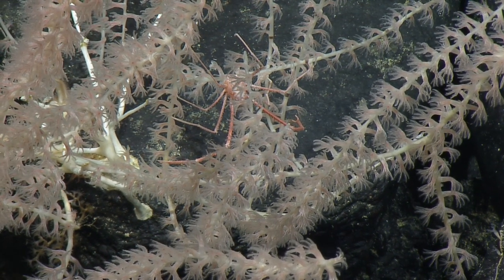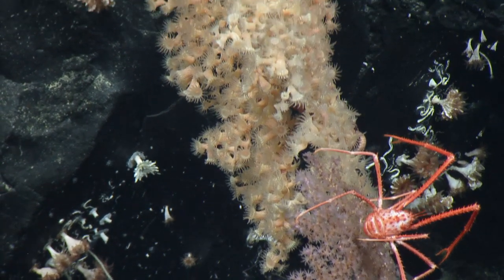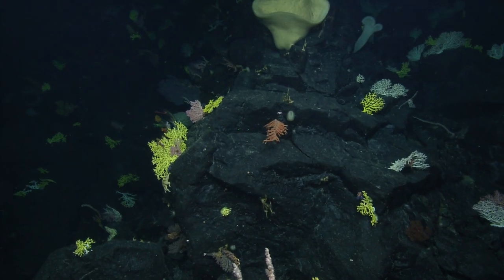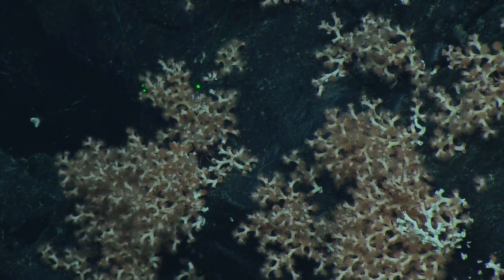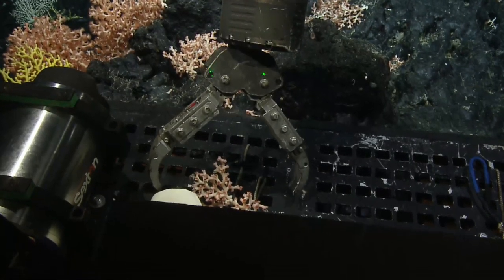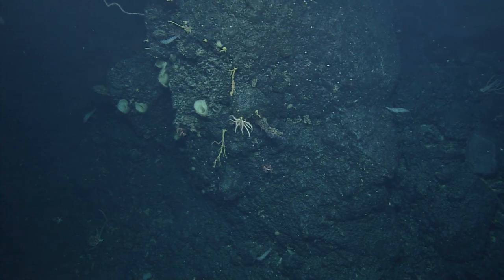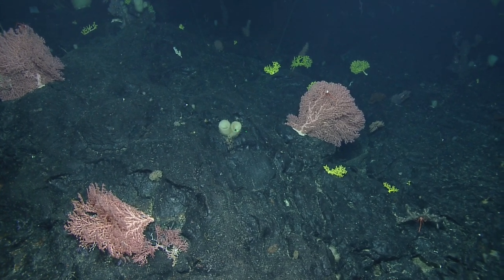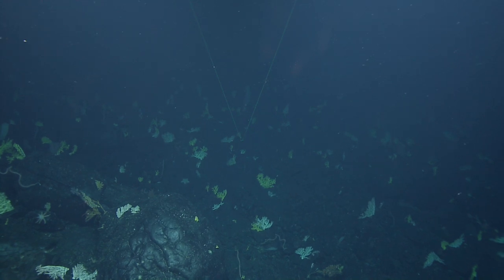NA154_H2004_(13of16)_20230915T062406Z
00:01:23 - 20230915T062530Z Note:  **might also be juvenile Chaunacops
00:01:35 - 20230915T062541Z Note:  internodal bamboo coral has squat lobster
00:06:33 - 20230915T063039Z Sample: NA154-053 ROVGrab 20cm angular basalt
00:08:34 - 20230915T063240Z Note:  congrid eel fish?
00:10:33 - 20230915T063440Z Note:  bamboos next to geology sample location na154-053 may be acanella weberi
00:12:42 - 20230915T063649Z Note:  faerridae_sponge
00:21:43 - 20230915T064549Z Note:  walteria glass sponge with crinoid, walteria sponge stalks, bright yellow sponge material, anemones, white sea star, a ridge like with cup corals , paragorgia, sea urchin but looks like a Rosselidae sponge , farraeida sponge, zoanthids growing on what looks like a chrysogoria, squat lobsters,, white squat lobsters, what looks like a plexaurid, large glass sponges, Goniasterid star, walteria sponge, dense of cup cofral is alot, several species of glass sponges (Euplectillid) all on a wall
00:24:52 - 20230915T064859Z Note:  another Goniasterid orange sea star, paragorgia, metallagorgia, bathypathes, other euplectillids, irrdigorgia, unbranched bamboo coral, irridigorgia, another white sea urchin
00:27:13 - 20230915T065119Z Note:  Enallopsommia restrata with paragorgia, and another Enallopsomia but a different species; first Enallopsomias for the dive
00:28:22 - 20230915T065228Z Note:  more branched bamboo coral, glass sponge and another small white urchins
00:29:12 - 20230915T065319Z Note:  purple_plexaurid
00:39:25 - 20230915T070332Z Note:  metallagorgia, black coral, enallopsomias, large tall vase euplectillid, more plexaurids, vase glass sponge (Possibly Hexactinellid glass sponges), pseudoanthamastus, urchins, circular rossellidae sponge
00:41:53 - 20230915T070559Z Note:  basically a coral garden with Enallopsomia (multiplanar) , bathypathes, squat lobster by a paragorgia
00:46:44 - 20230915T071051Z Note:  **bathypathes cold be a Telopathes and a goniasterid sponge, along with an unbranched bamboo whip, a fish, purple plexaurid, chrysogorgia
00:54:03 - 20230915T071809Z Note:  Bathypathes, still seeing the same fauna among the lobate flow, also seeing Solenosmilia variabilis in patches/pockets
01:10:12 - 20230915T073419Z Sample: NA154-054 ROVGrab Solenosmilia variabilis fragments including polyps
01:12:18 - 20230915T073625Z Sample: NA154-055 Niskin Water sample taken near where the Solenosmilia variabilis fragments were collected along with Enallopsomia and paragorgids and chrysogorgids
01:16:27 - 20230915T074034Z Note:  a lot of sea stars (about four different species)
01:20:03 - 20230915T074410Z Note:  anemones, a flounder
01:21:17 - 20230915T074523Z Note:  More Hexactinellids and paragorgids
01:21:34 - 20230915T074540Z Note:  squat lobsters and more glass sponge vases
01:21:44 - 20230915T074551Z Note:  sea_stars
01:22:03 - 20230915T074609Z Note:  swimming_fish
01:25:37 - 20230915T074943Z Note:  another ridge with paragorgia, enallopsomia, white urchins, irridigorgia, brisingid stars, walteria glass sponge with a white crab on top, basket stars on plexaurid like corals, more walteria, sea stars on what also looks like a plexaurid , branching primnoids, other vase like Hexactinellids, unbranched bamboo whip , bathypathes
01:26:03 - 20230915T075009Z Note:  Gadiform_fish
01:26:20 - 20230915T075027Z Note:  Iridigoriga as well with more ophiuroids around, and another Farraeid sponge
01:26:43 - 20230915T075050Z Note:  crinoid, branched bamboo
01:27:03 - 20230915T075109Z Note:  approaching waypoint 5